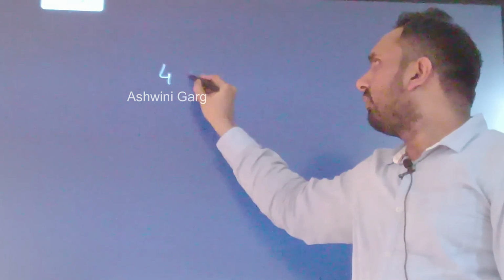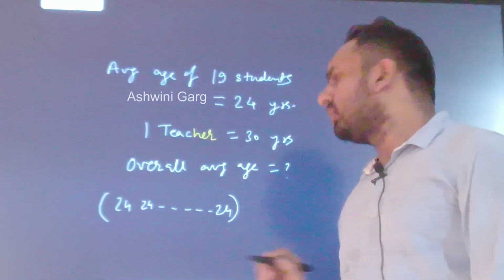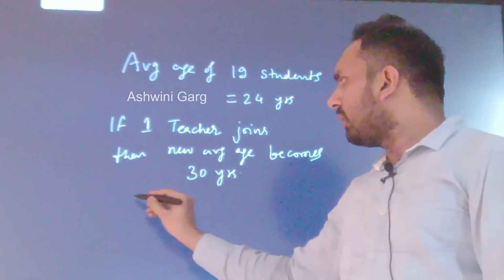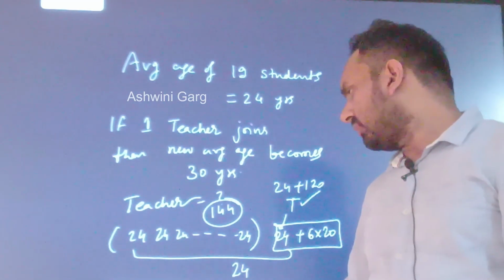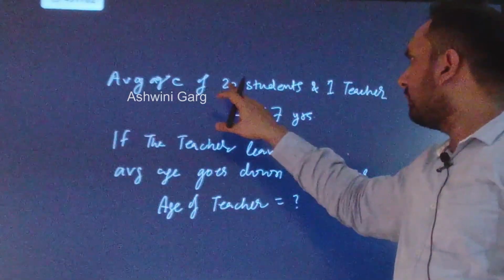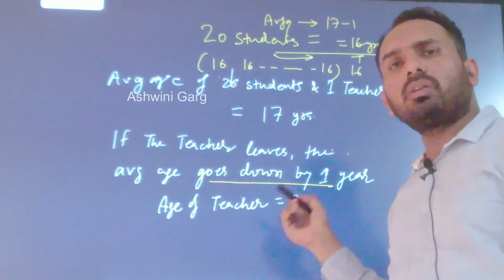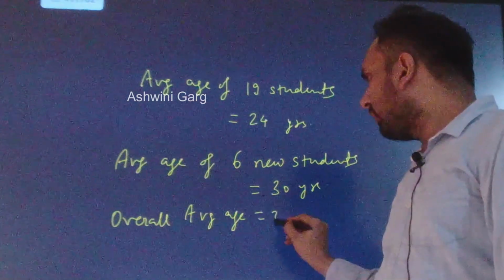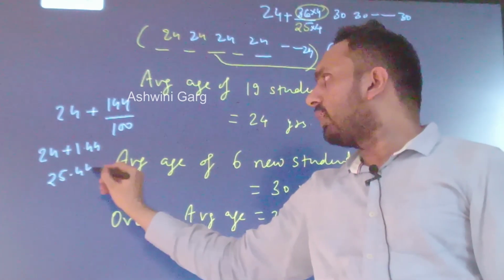CAT | Averages | Inclusion and Exclusion Concept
Mental approach for inclusion exclusion